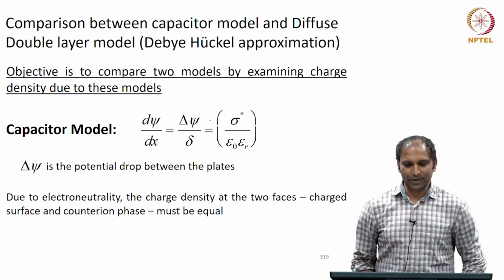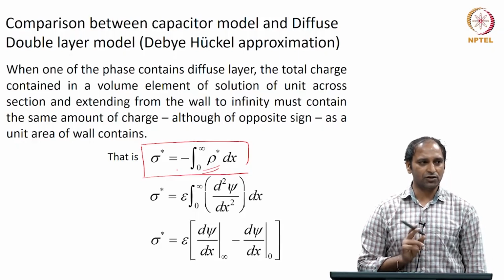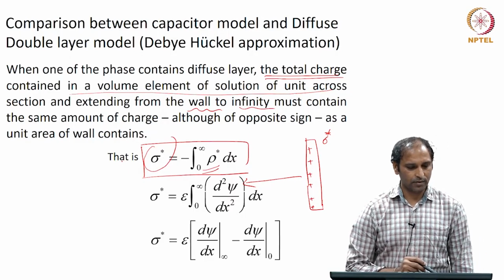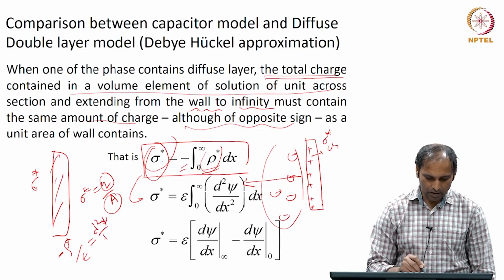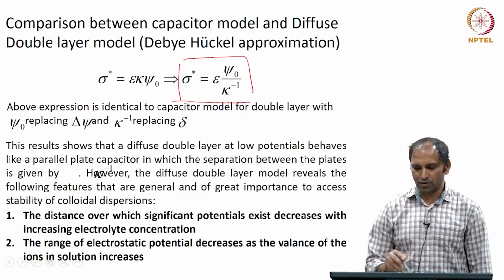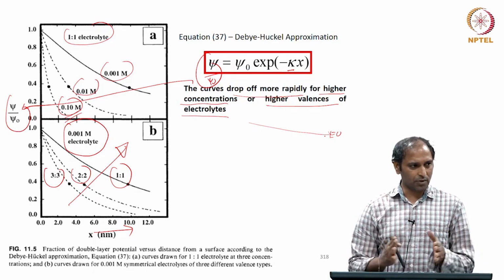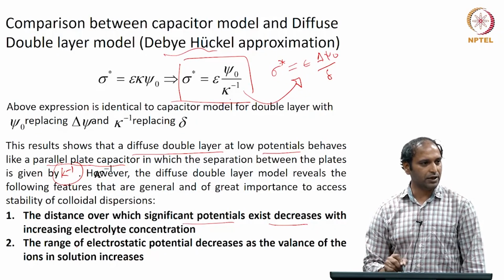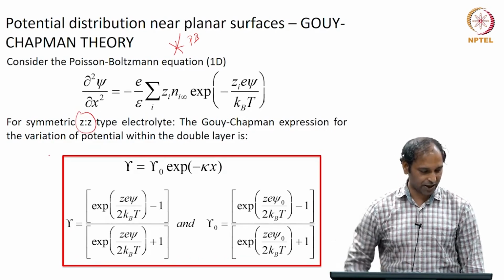Comparison of Capacitor model and Diffuse double layer model